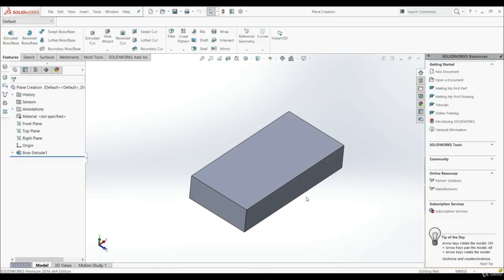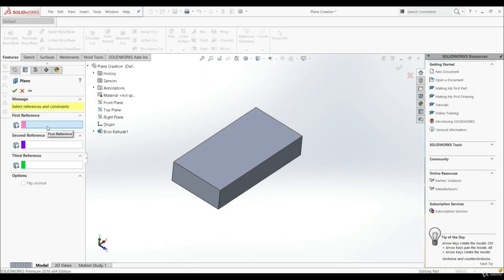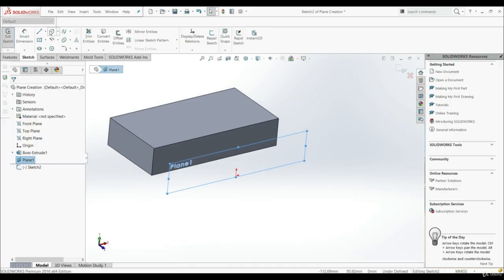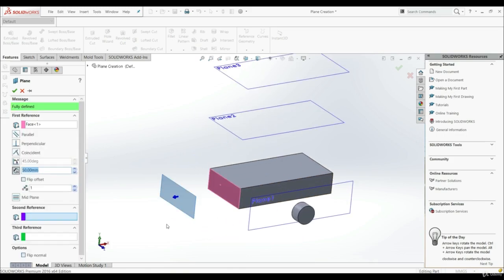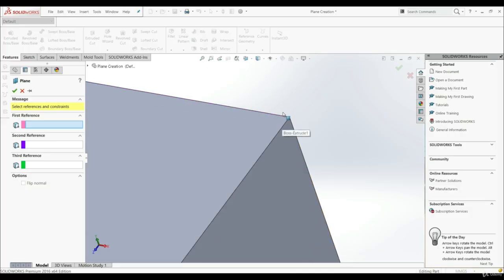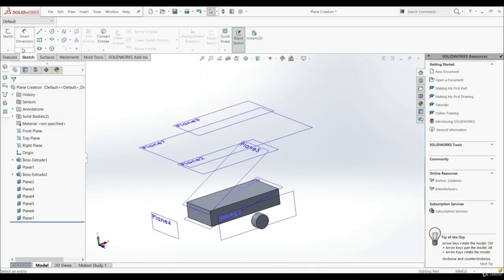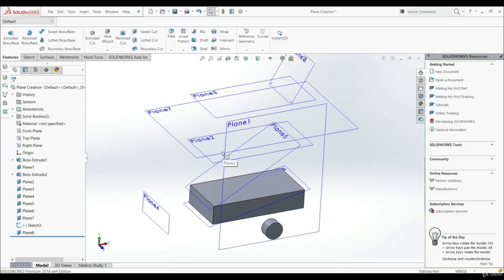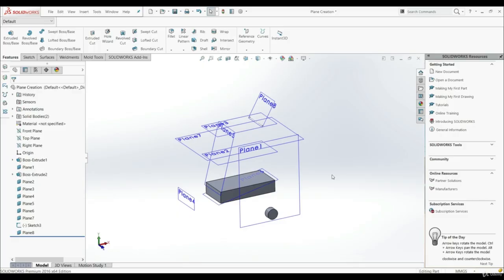Solidworks Plane Creation ~ Solidworks Training Tutorial Day 35